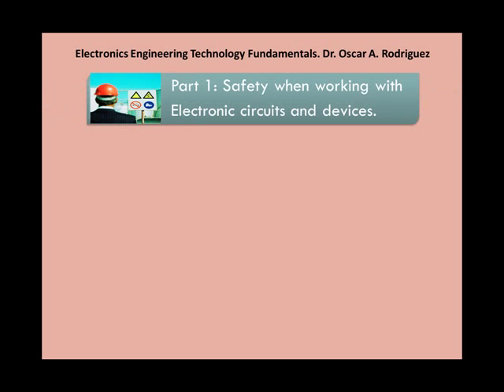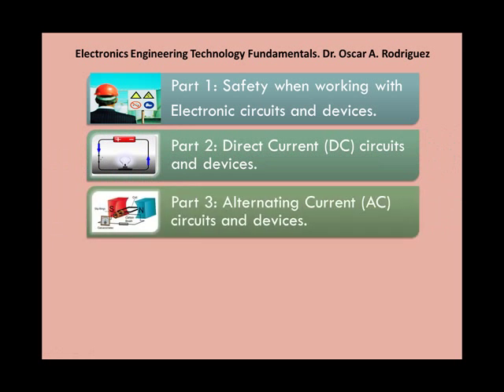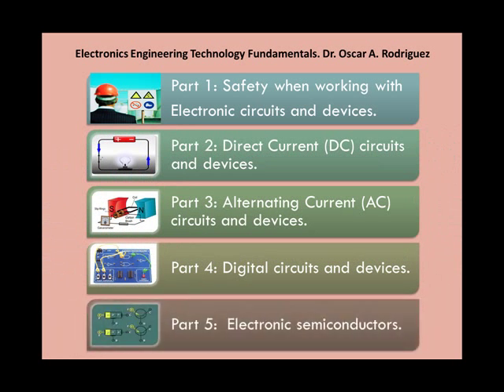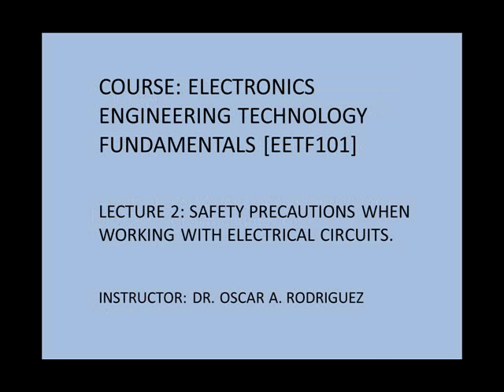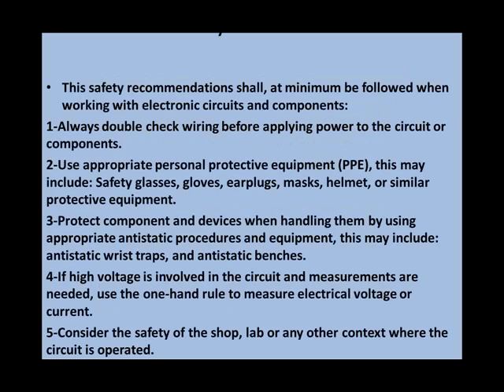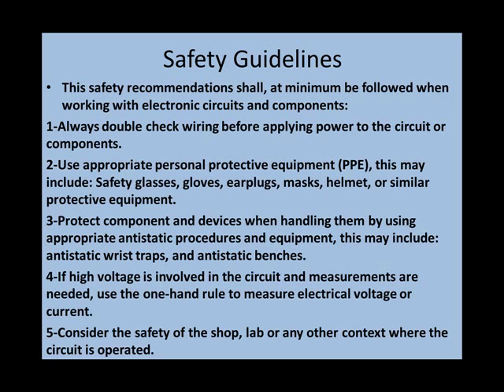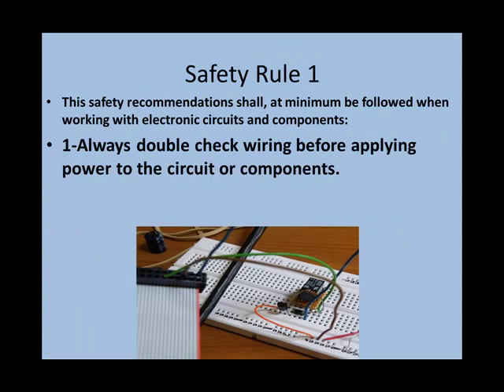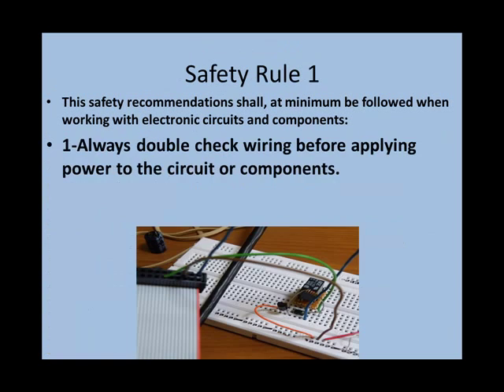ELECTRONICS ENGEERING TECHNOLOGY eetf101 lecture2